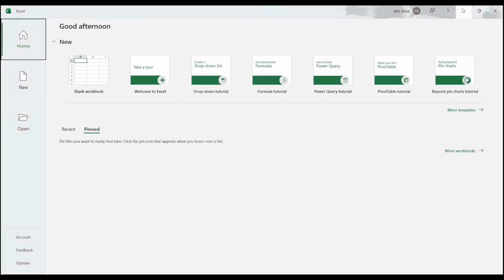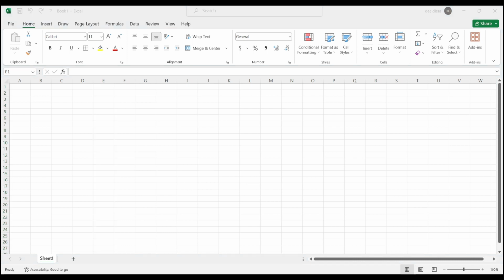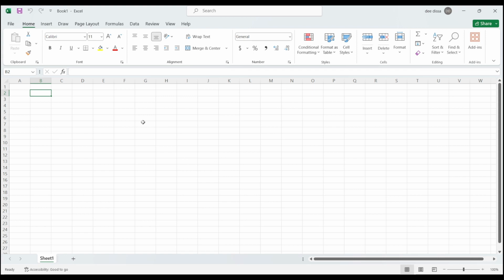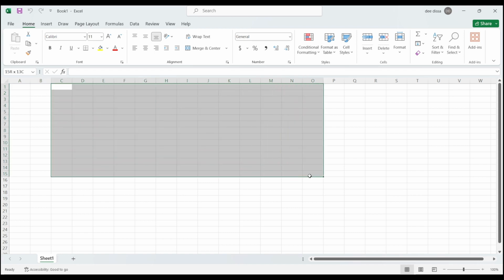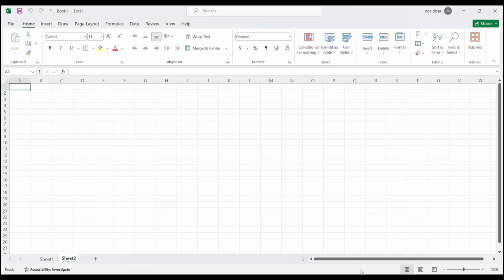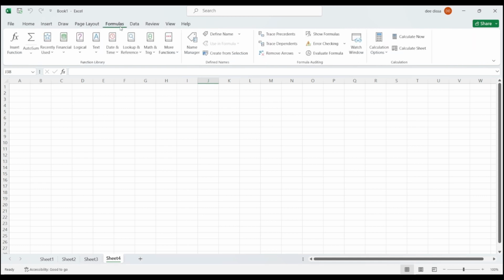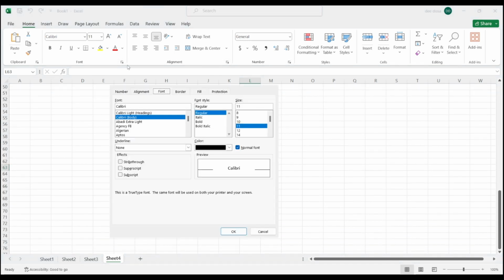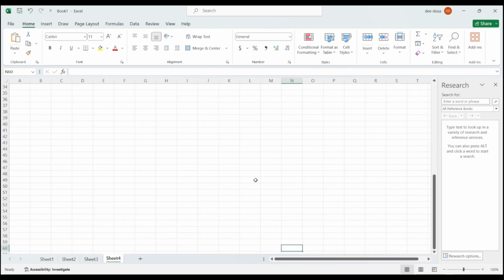Excel Essentials: Unveiling the Secrets of Spreadsheets | Episode 1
🚀 Dive into the world of Microsoft Excel with Episode 1 of our comprehensive training series – 'Excel Essentials.' 📊 Uncover the secrets behind creating and organizing spreadsheets as we explore the fundamentals. From navigating the interface to mastering cell entry and organization, this episode sets the stage for your Excel journey. 🎓 Don't miss out on the essential skills every Excel enthusiast needs! 💡🔗